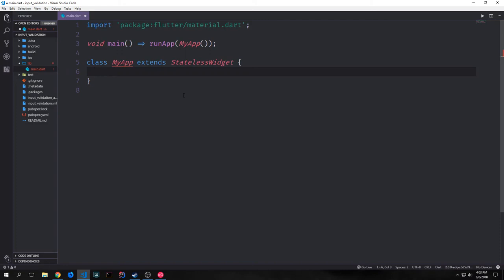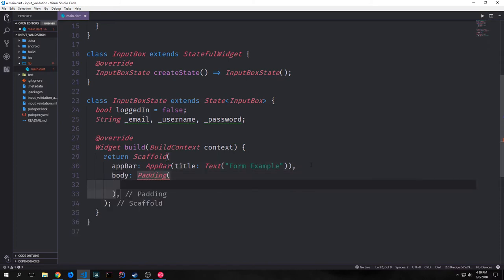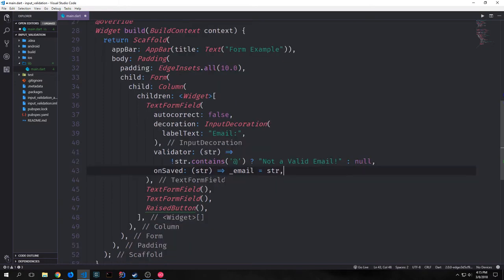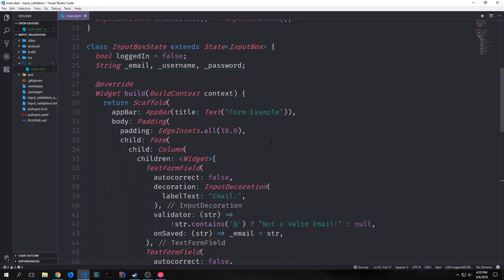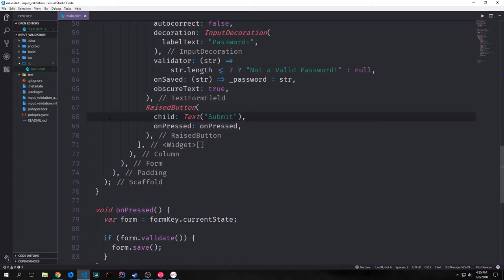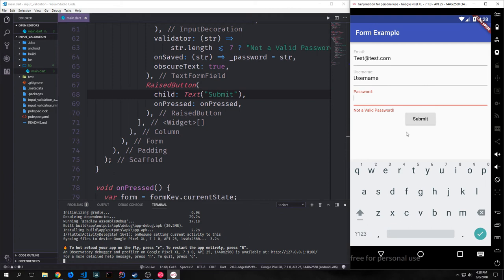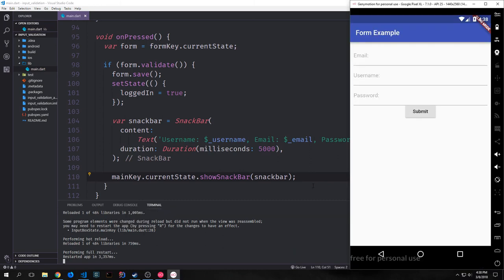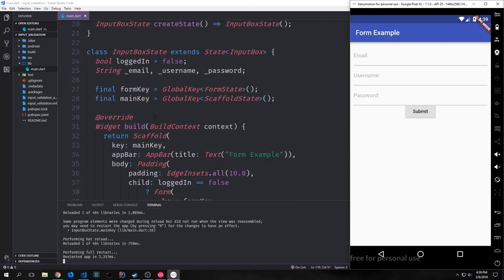Using Global Keys to get State and Validate Input in Dart's Flutter Framework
In this tutorial, we look a the Global Keys and Input Validation in Flutter.